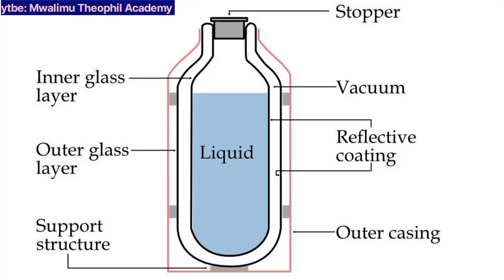WH-QUESTIONS:How is heat loss by conduction reduced in a thermos flask?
In this video you will learn on how heat loss by conduction is reduced in a thermos flask.